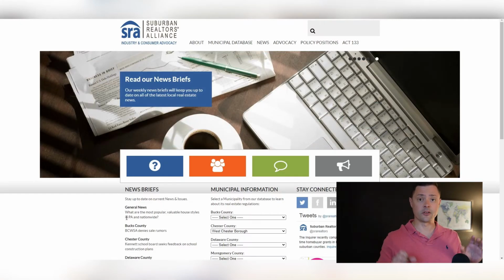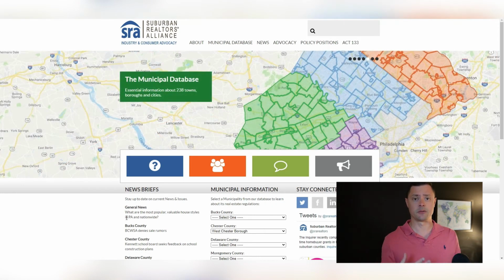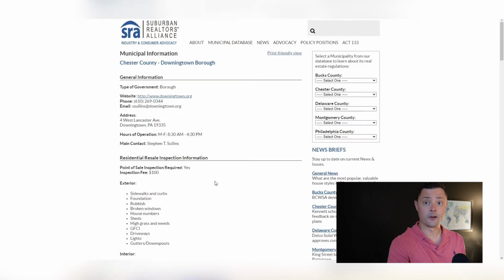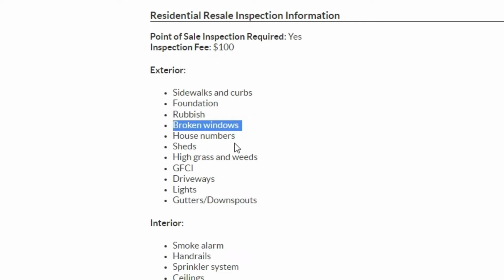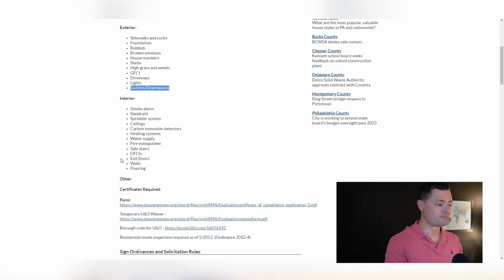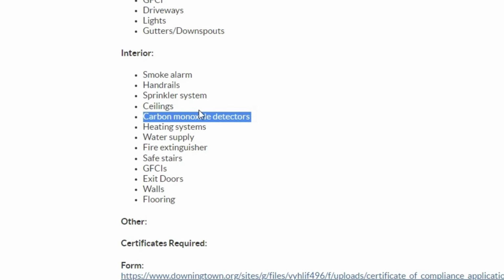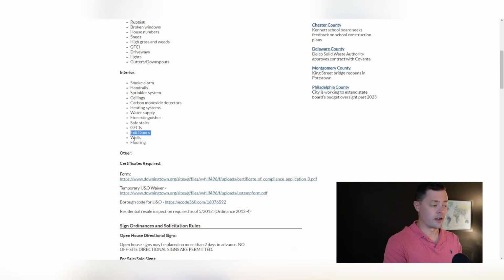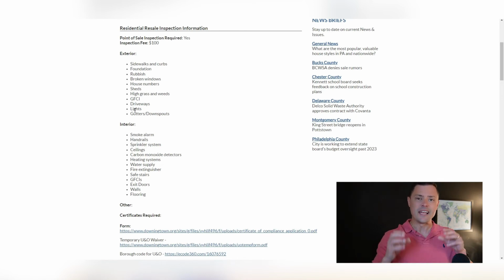What is Use and Occupancy in PA? | The Inspection You Need To Know About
When you are selling a home in Pennsylvania, many townships will require a Use and Occupancy Inspection, commonly called a U&O.

Check out this video explaining what they are all about!

If you are looking to know the requirements for your township, I am happy to help!

I help people buy, sell, and invest in the Philly suburbs.
RobLawrenceTeam.com
VRA Realty
West Chester, PA